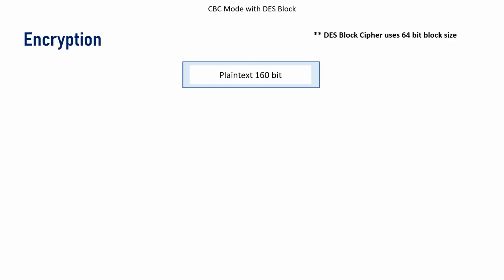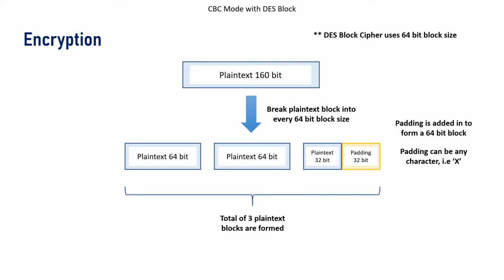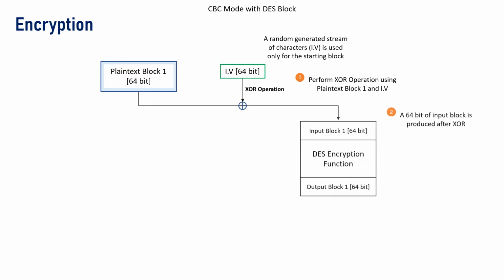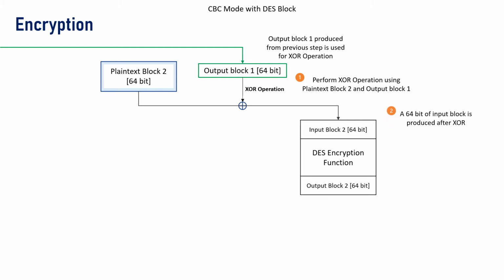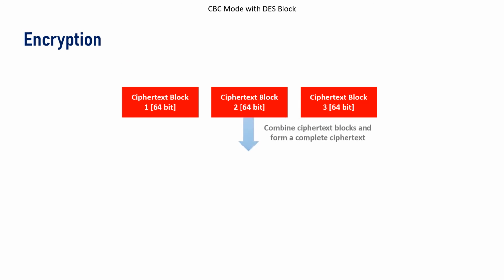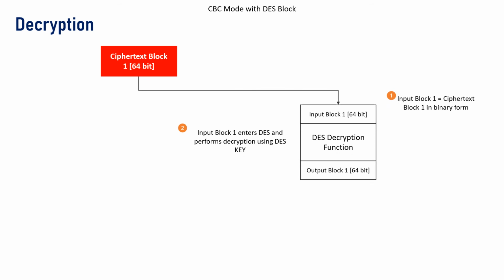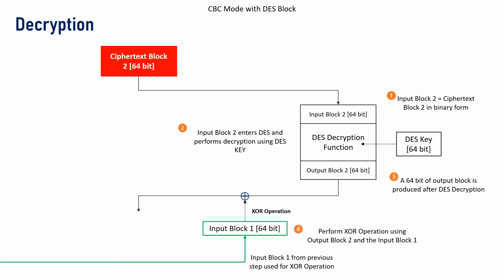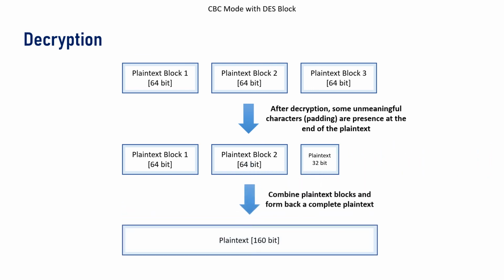Cipher Block Chaining (CBC)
A short video about Cipher Block Chaining